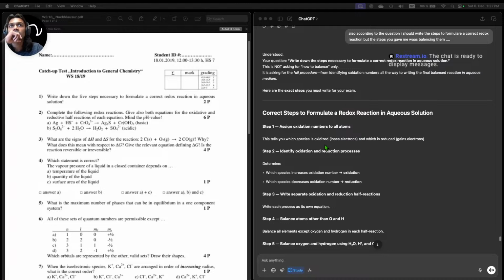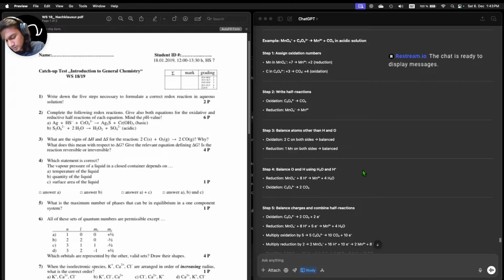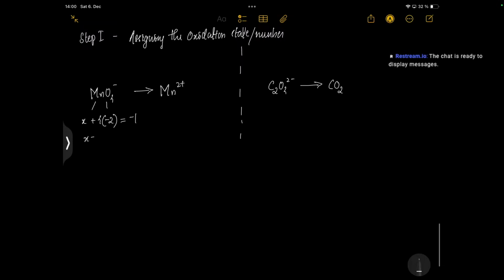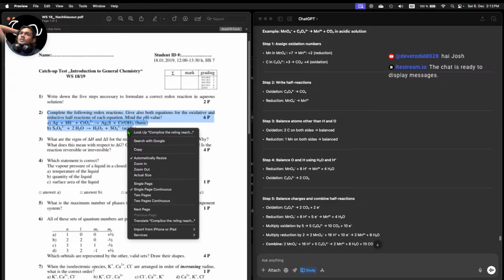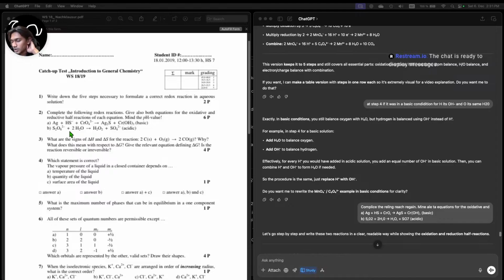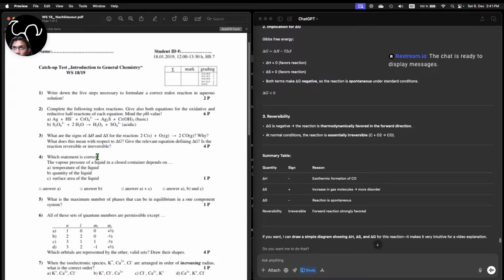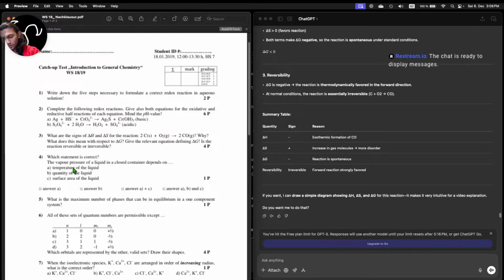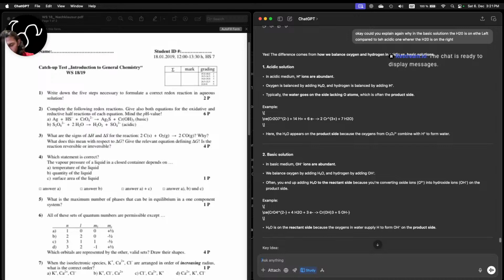[Day 217] Introduction to General Chemistry — Solving Question Paper | 1 Viewer = Undertale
Day 217 — focusing on the Introduction to General Chemistry question paper. Working through problems to sharpen accuracy and strengthen exam readiness.